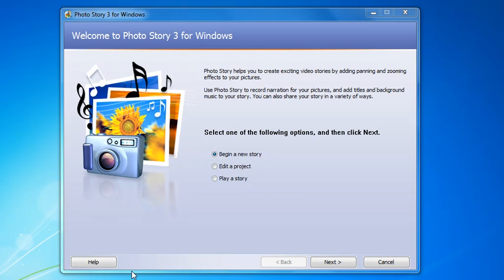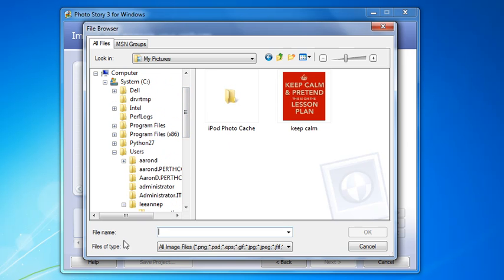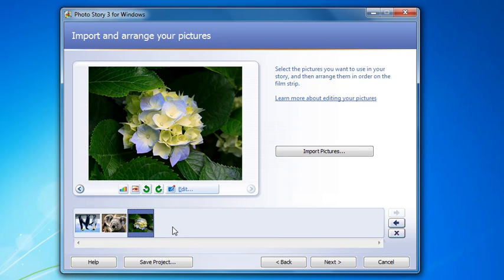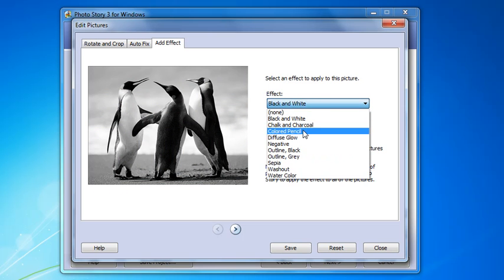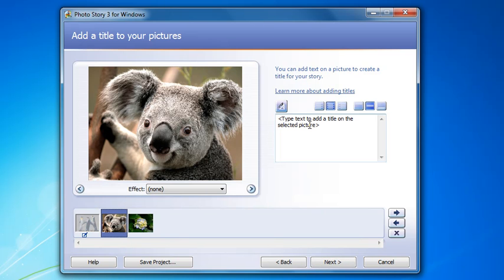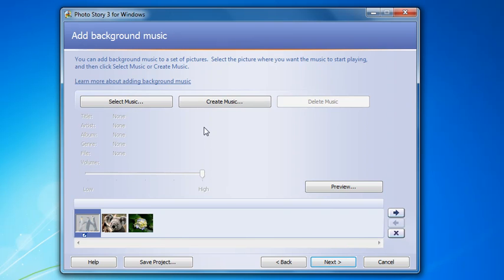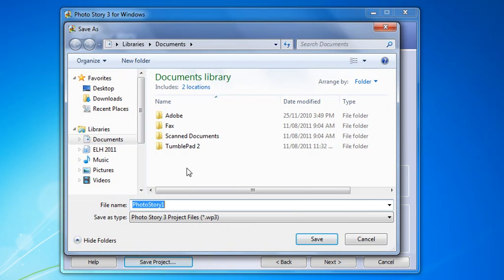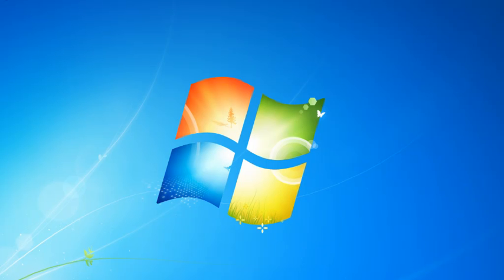Y8 English Poetry Instructions for Photostory